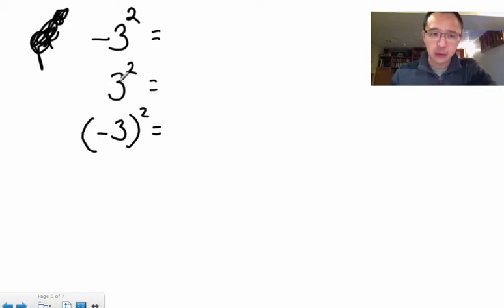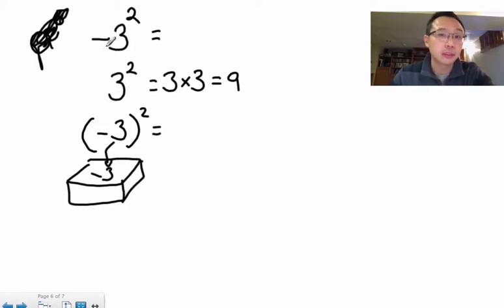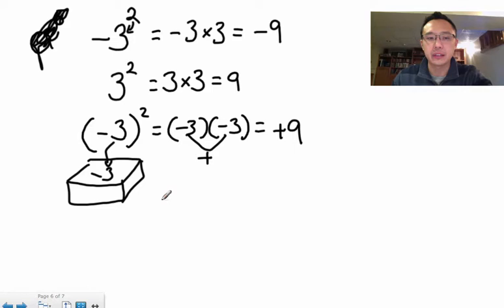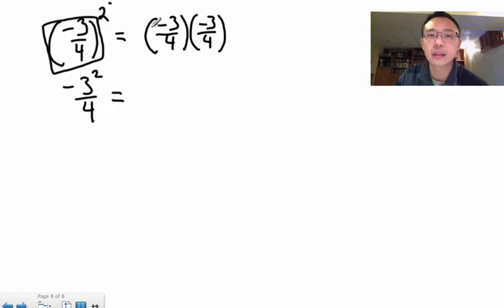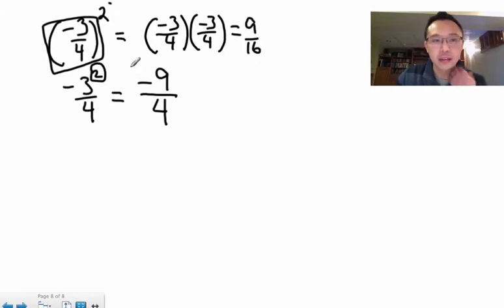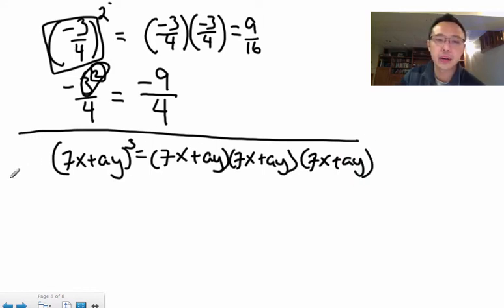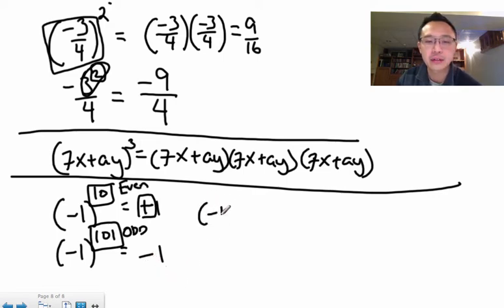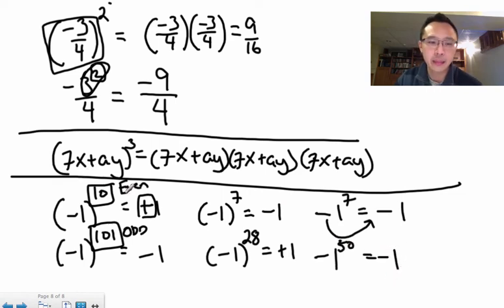1.2 Exponents - The use of brackets or parenthesis to be completely technical!